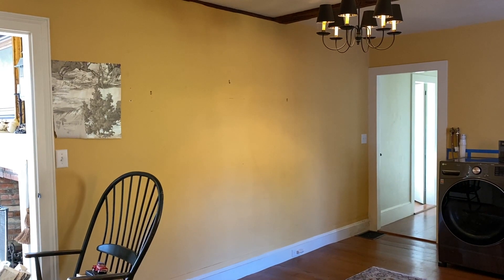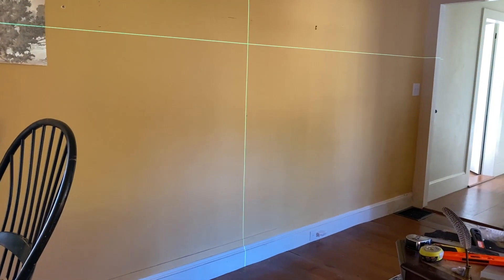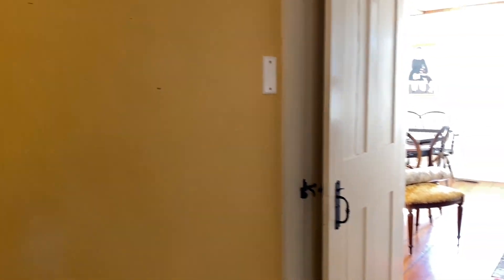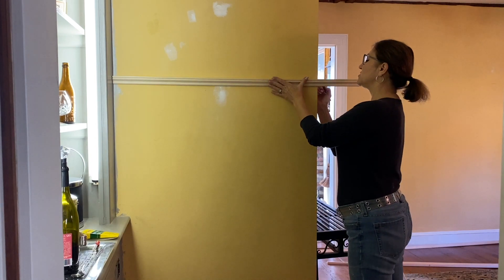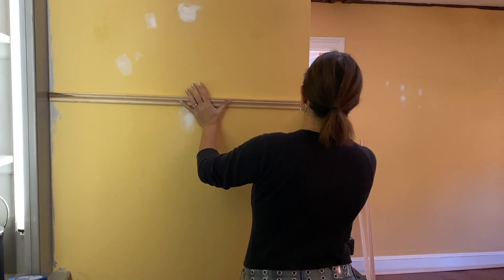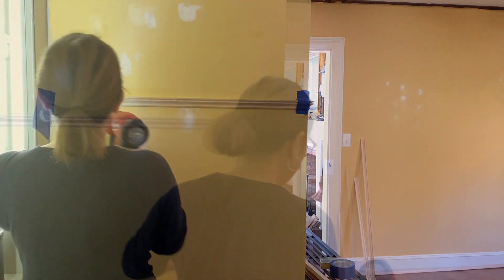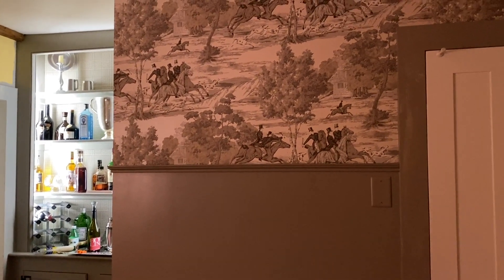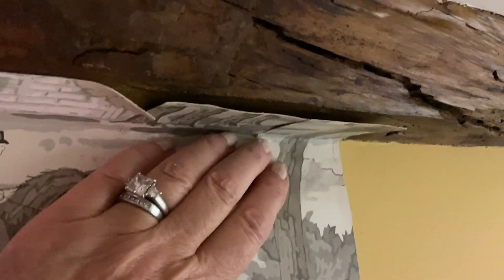Home remodel, papering, wallpapering, creating a cozy room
I decided to spend a couple of days to work on the new Tavern room/laundry room and I thought I would take you along to see the process.  I think this is going to be a cozy snug room once it's done!